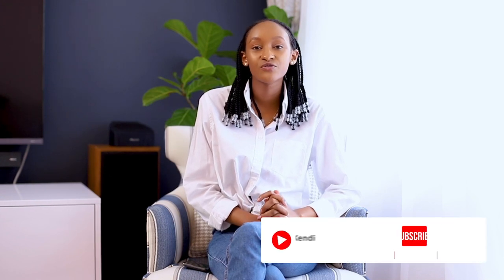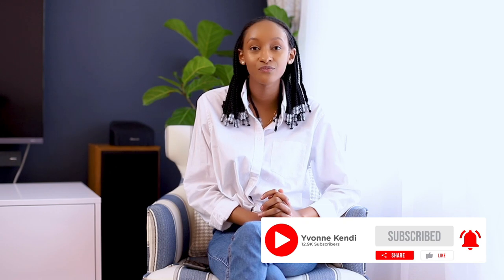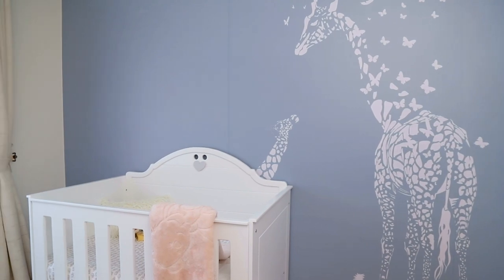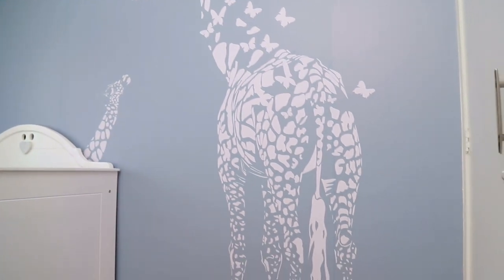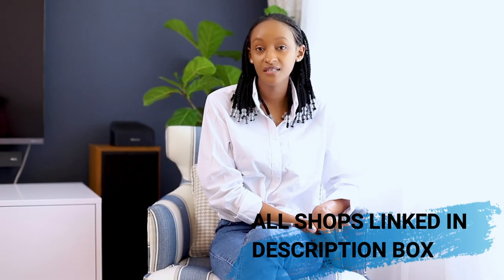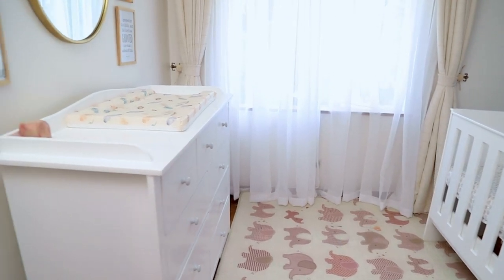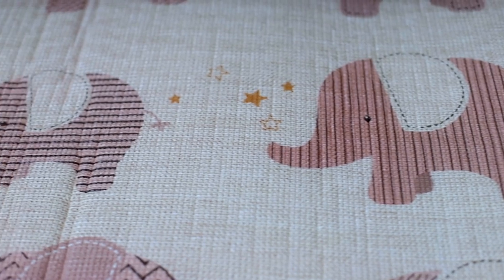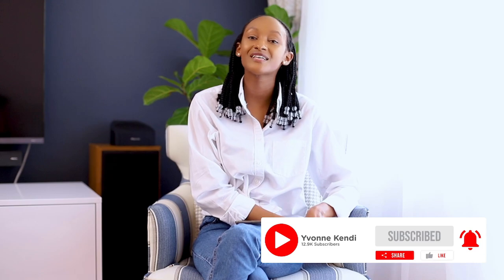BABY ROOM PROJECT// Baby Nursery Reveal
In today's video, I am still taking you through my 1st home project and today we are focusing on the baby room space.
 Last 2 weeks I have shared with you the living room and dining room designs

I will be happy to help you transform and design your home

Love
Yvonne